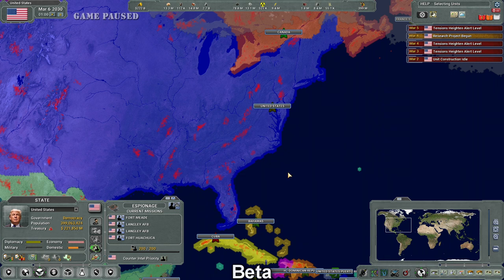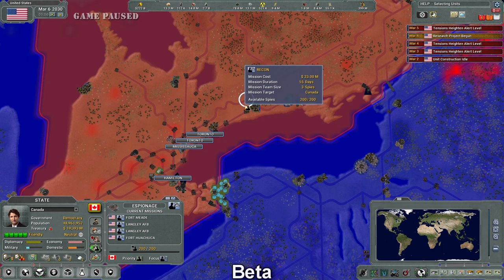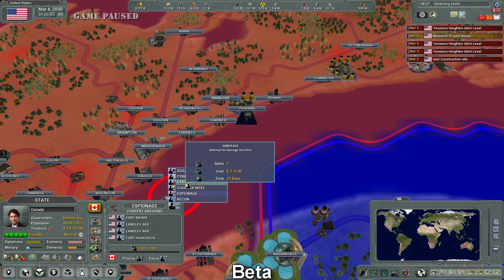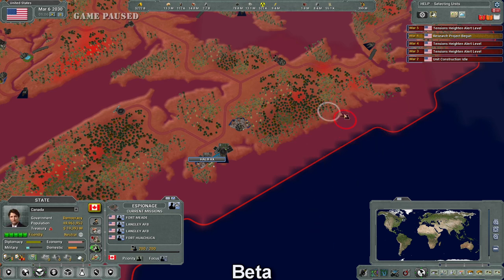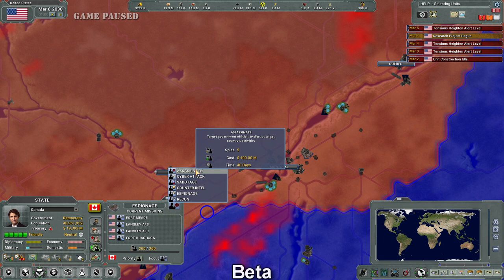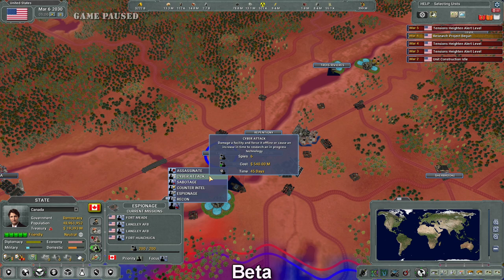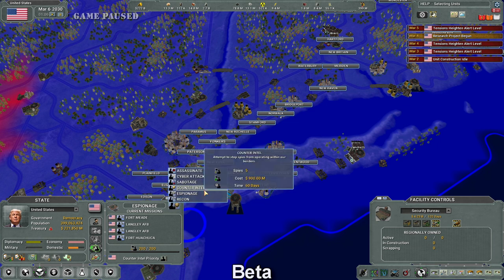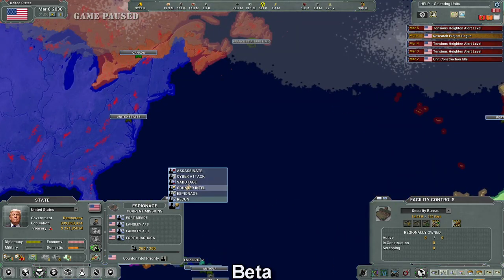Espionage in Supreme Ruler 2030's Beta is changing dramatically!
Let's talk about how it's changed.